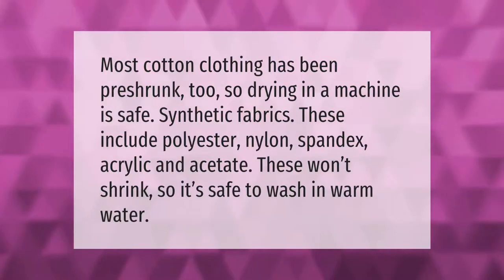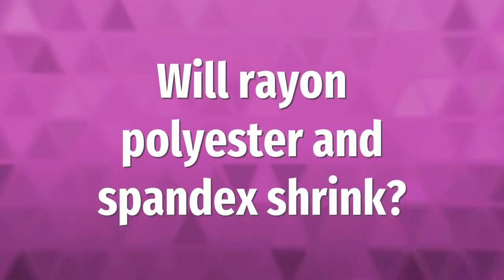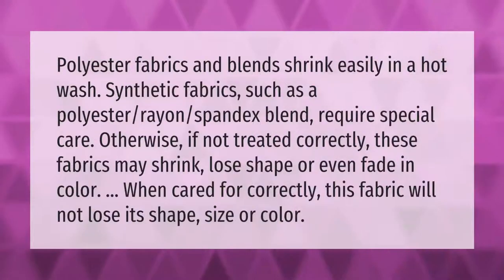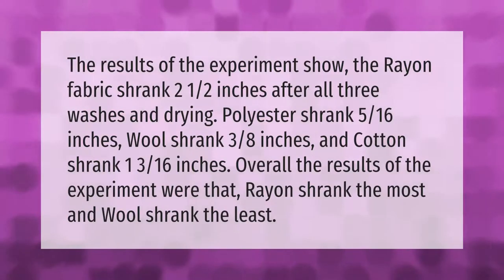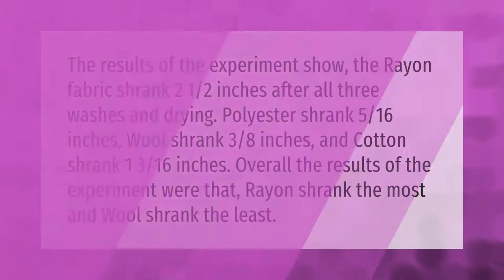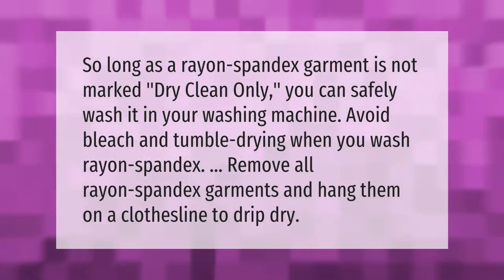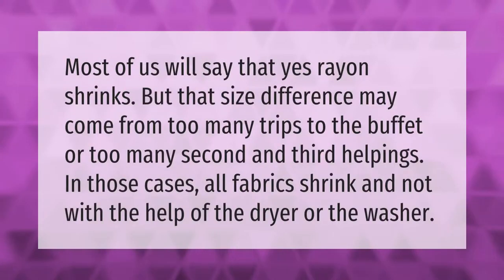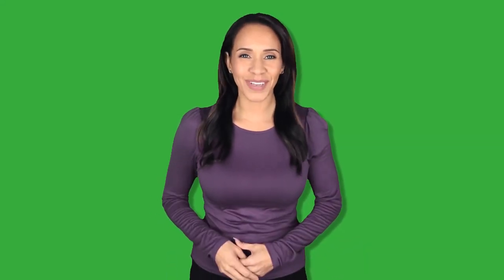Can you machine wash polyester rayon spandex blend?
00:00 - Can you machine wash polyester rayon spandex blend?
00:37 - Will rayon polyester and spandex shrink?
01:13 - Does rayon shrink more than cotton?
01:47 - Can you wash rayon spandex blend?
02:15 - Do polyester and rayon shrink in the dryer?

Laura S. Harris (2021, September 25.) Can you machine wash polyester rayon spandex blend?
    AskAbout.video/articles/Can-you-machine-wash-polyester-rayon-spandex-blend-264077